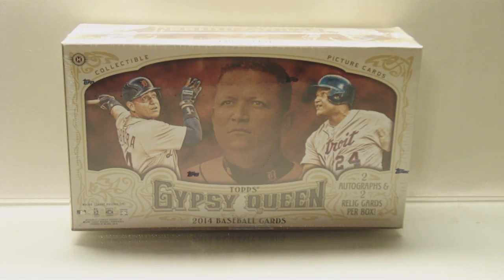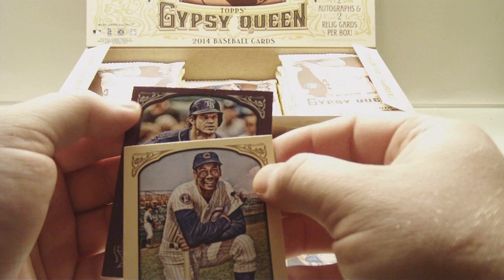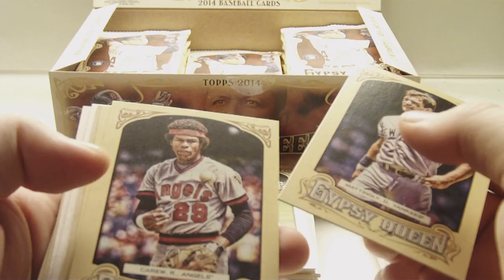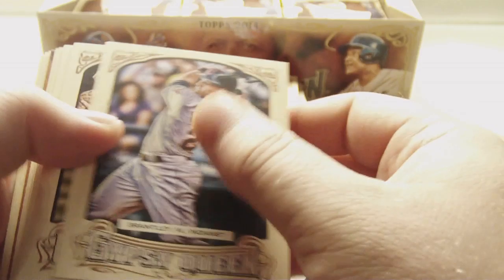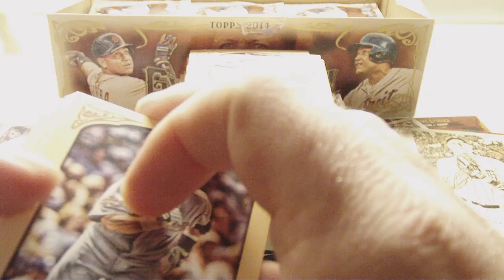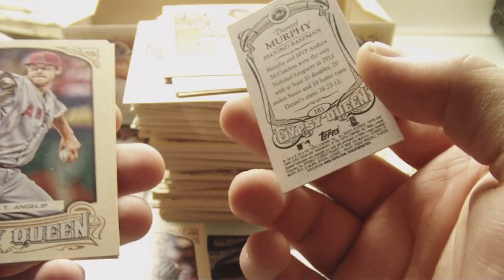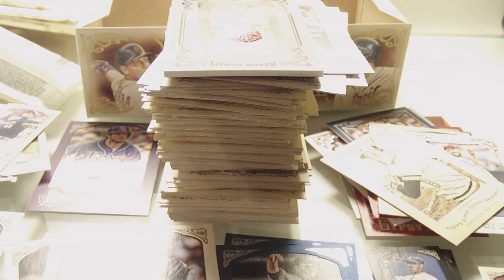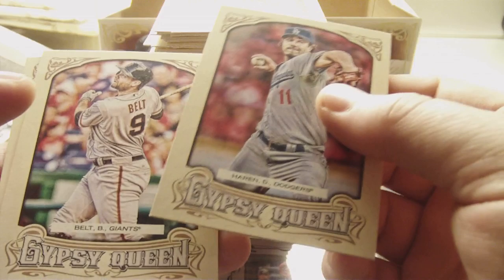2014 Gypsy Queen Baseball Hobby Box Break! AMAZING!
Dave here with a Hobby Box Break of 2014 Topps Gypsy Queen! Amazing Box!